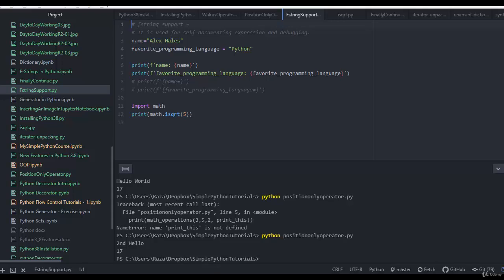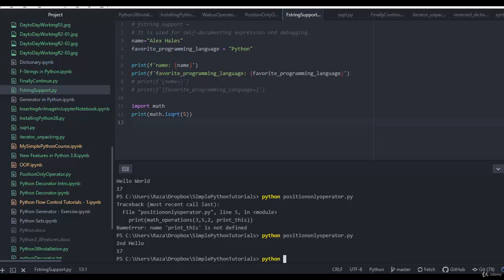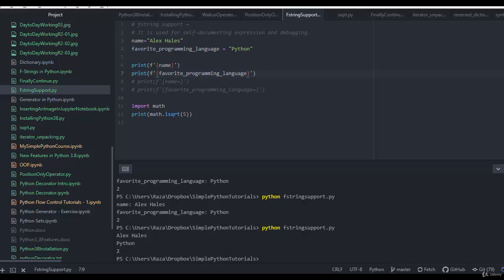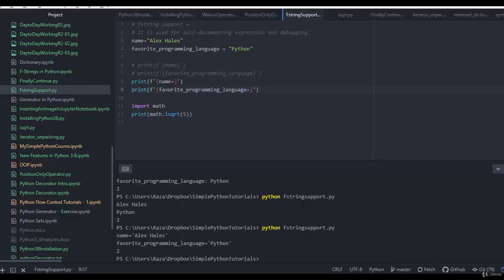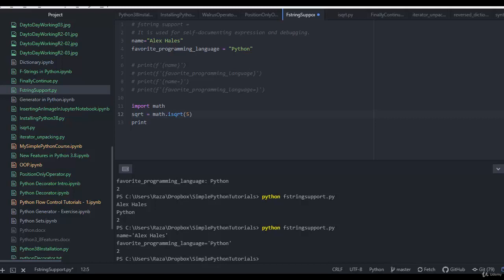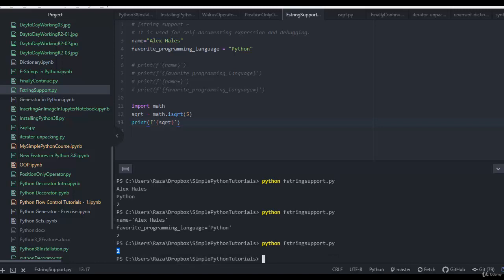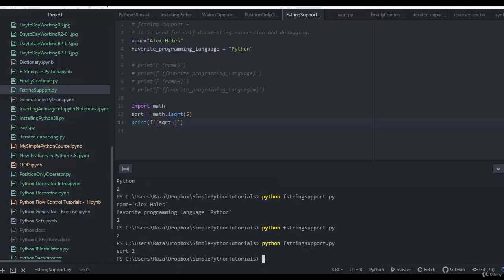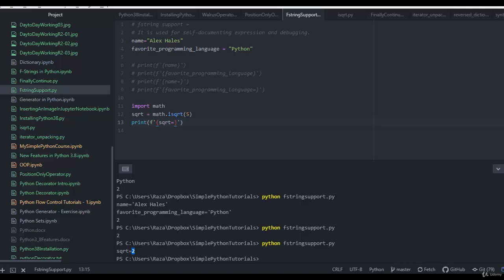Milestones in Python 3 8 with exciting new features Lecture 05 F String Equal to Support in Pytho